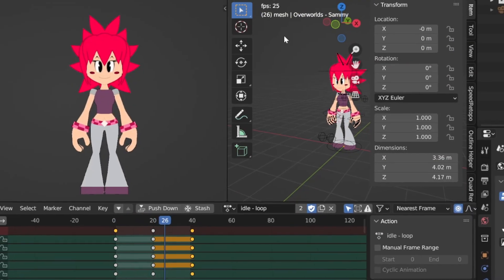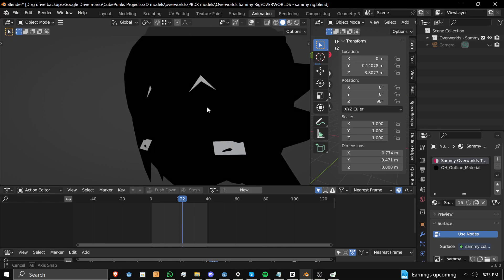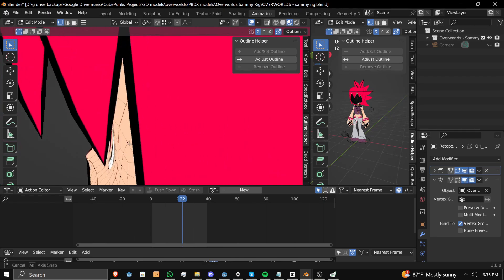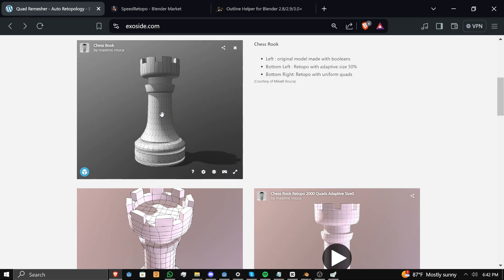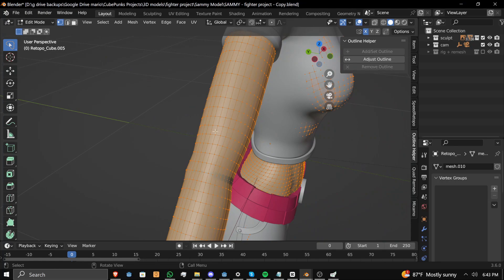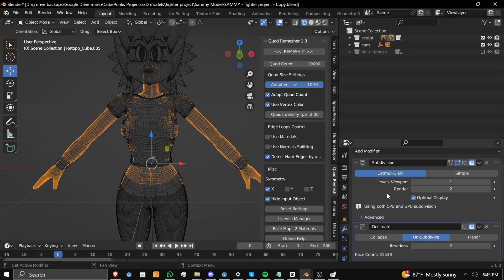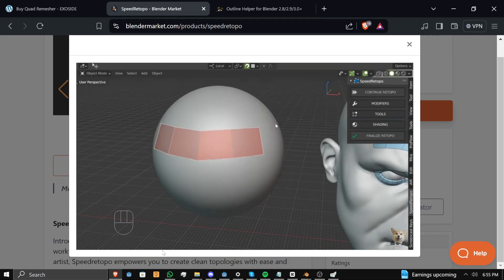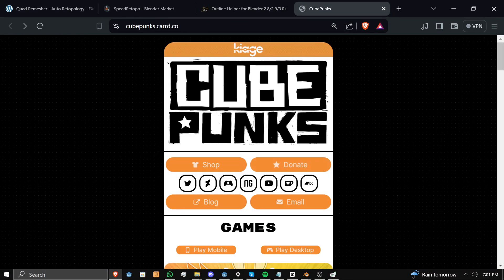Essential Blender Addons